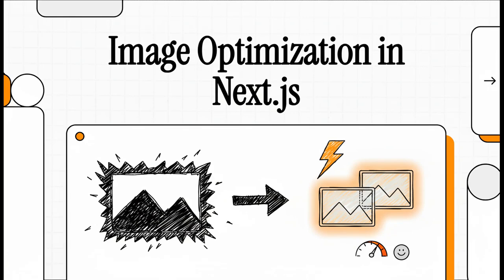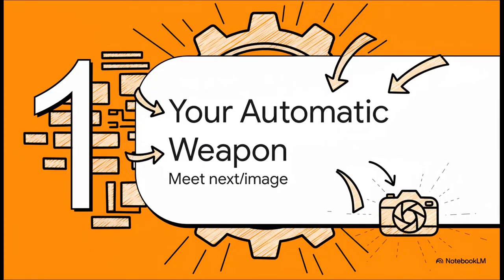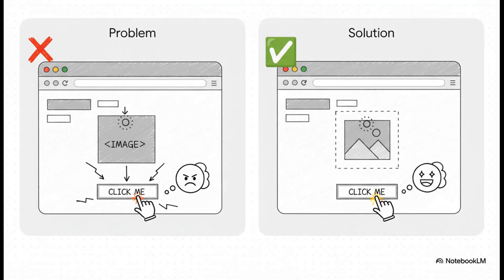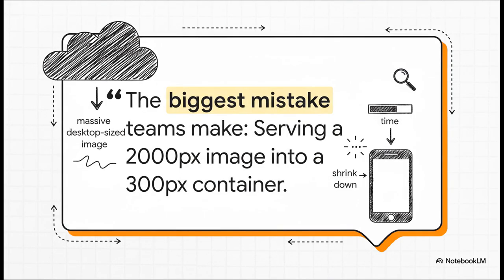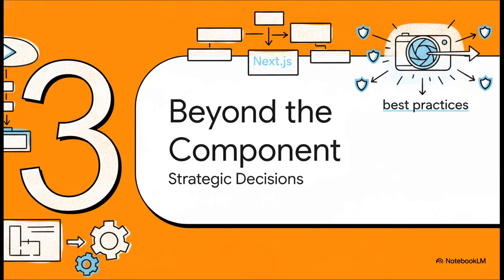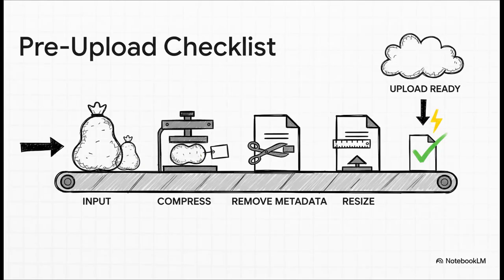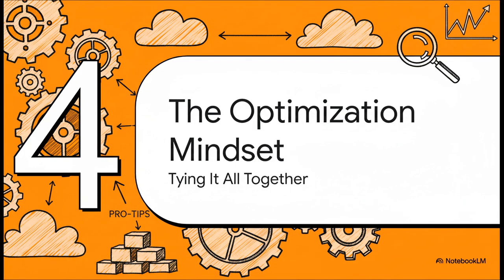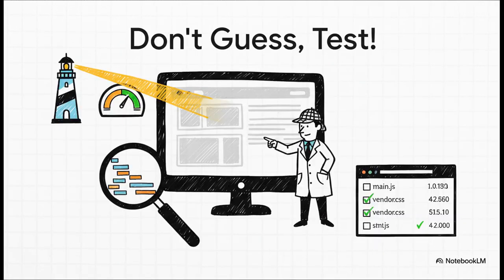03 Image Optimization in Next